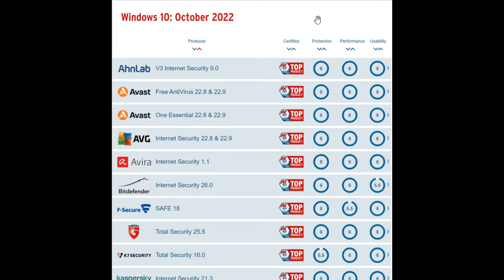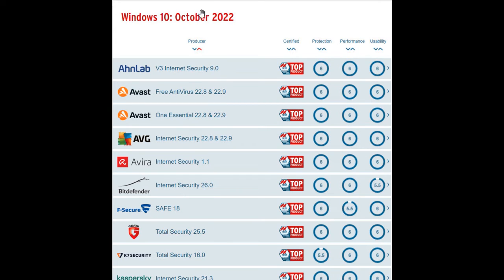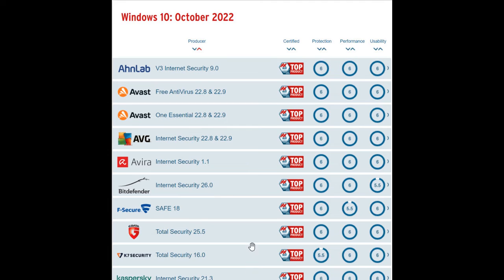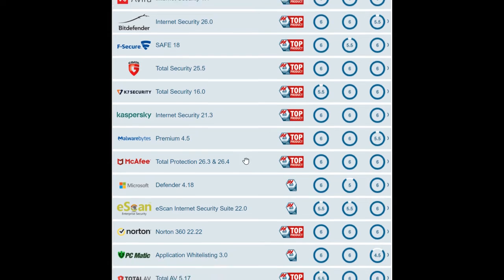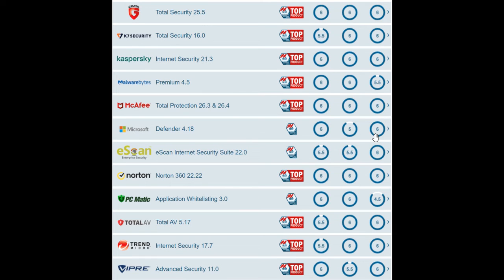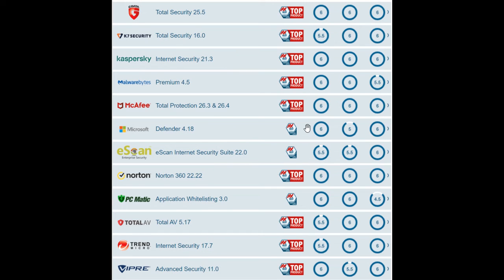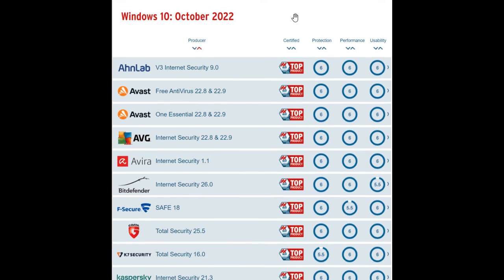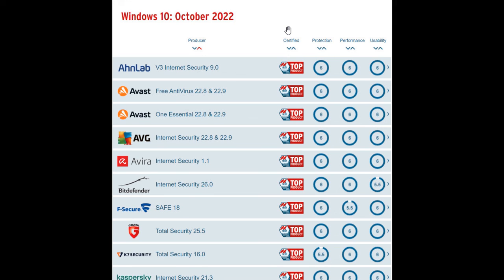Microsoft Defender performs better on Windows 10 than on Windows 11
AV-TEST recently released their latest October 2022 rankings for best antivirus solutions for home users, where 19 home user security products using their default settings were tested, with Microsoft Defender getting the AV-TEST certified award on Windows 10, doing better than it did when tested on Windows 11